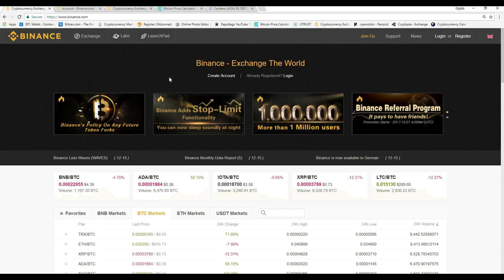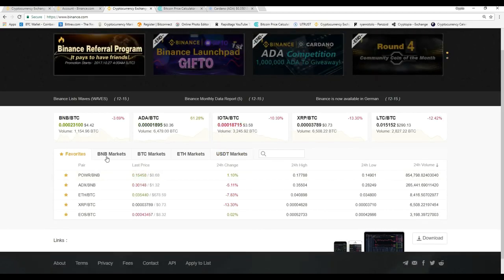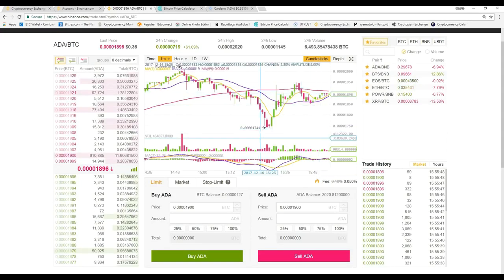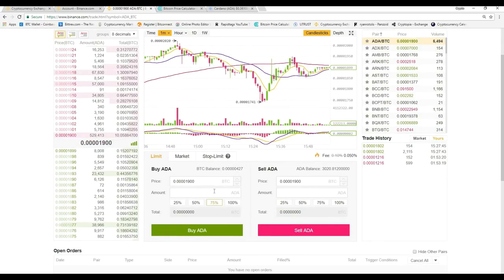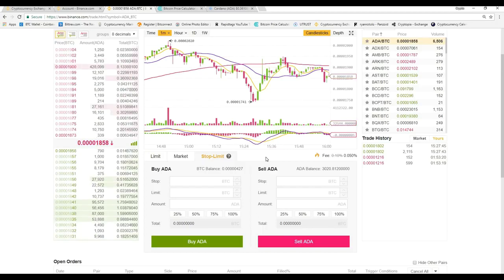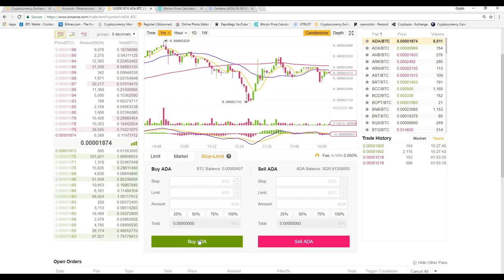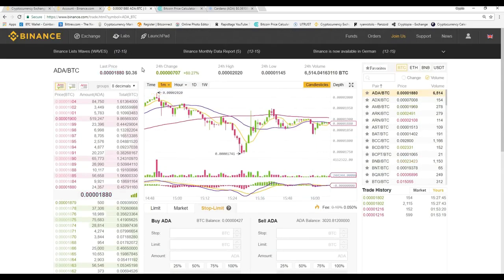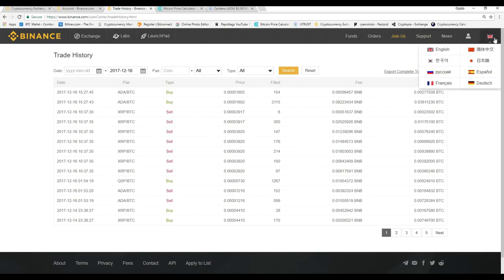How to use BINANCE Exchange Beginners Guide 2018 Best Trading Strategy to prevent Crypto Loss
How to use BINANCE Exchange Beginners Guide 2018   Best Trading S